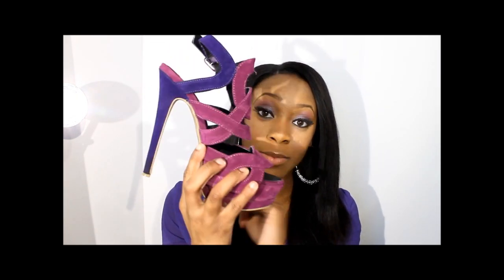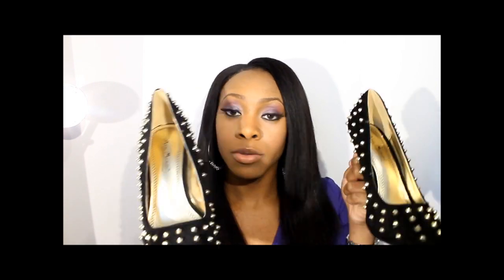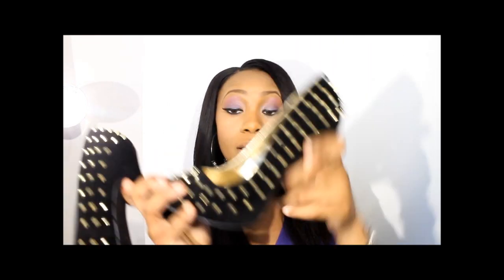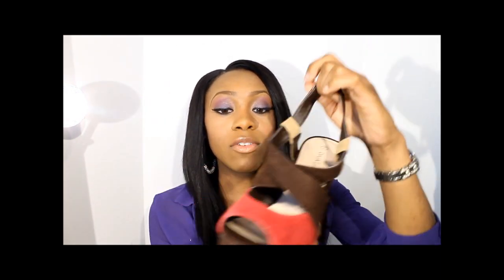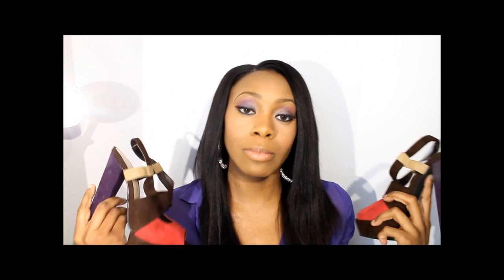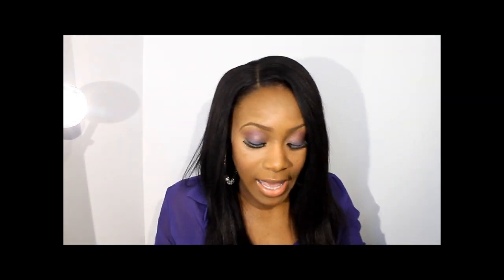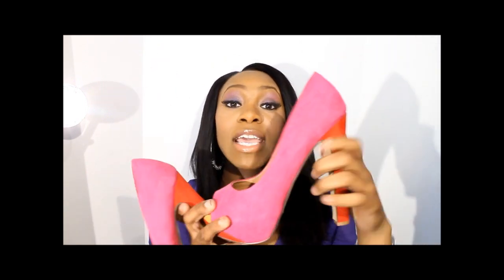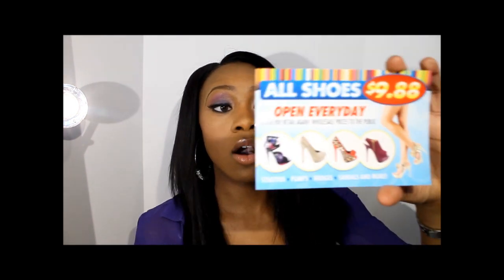Spring Shoe Haul | Giuseppe Zanotti & Christian Louboutin Inspired Heels | Fashion Footwear